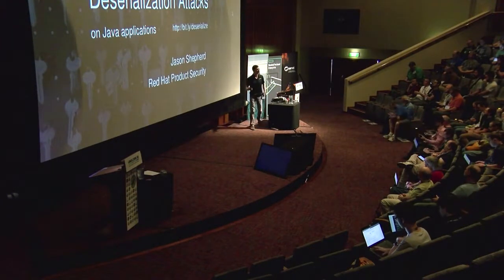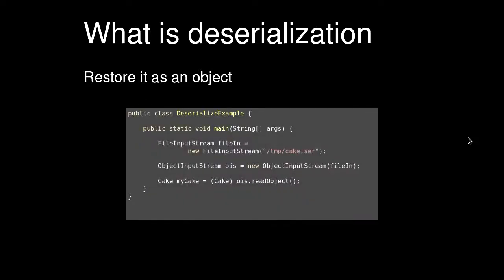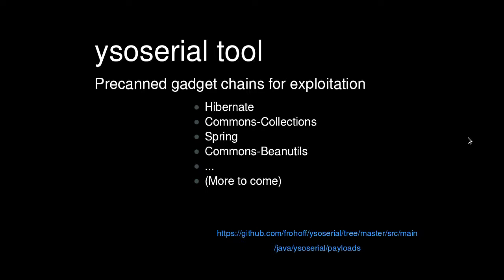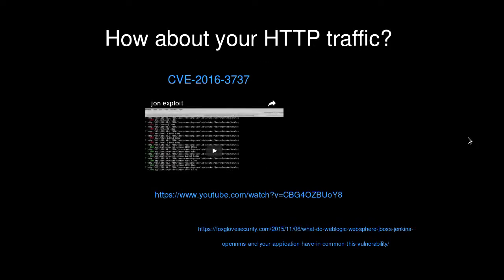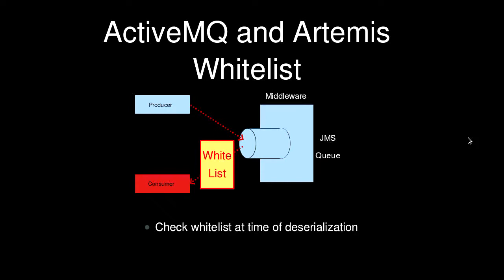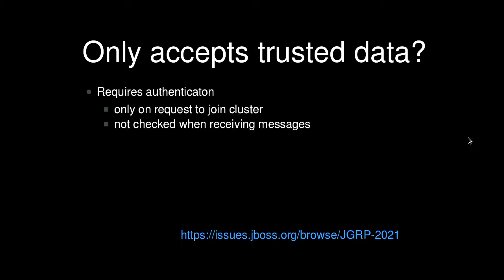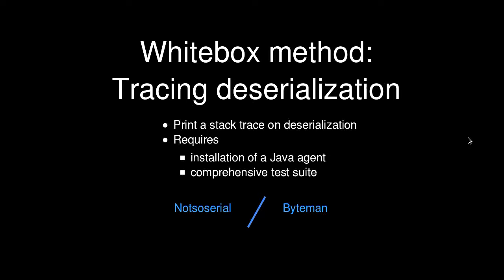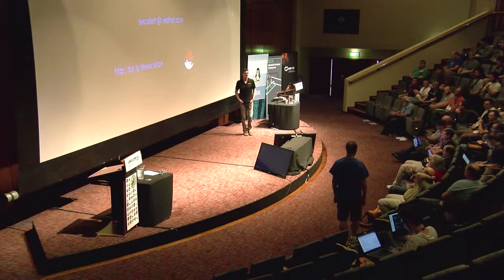Preventing Deserialization attacks in Java applications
Jason Shepherd
Recent research by [Chris Frohoff and Gabriel Lawrence has exposed gadget chains] in various libraries that allow code to be executed during object deserialization in Java. They've done some excellent research, including [publishing some code] that allows anyone to serialize a malicious payload that when deserialized runs the operating system command of their choice, as the user which started the Java Virtual Machine (JVM). The vulnerabilities are not with the gadget chains themselves but with the code that deserializes them.

There are couple of ways in which this type of attack on the JVM can be mitigated:

* not deserializing untrusted objects;
* not having the classes used in the 'gadget chain' in the classpath;
* running the JVM as a non-root operating system user, with reduced privileges;
* egress filtering not allowing any outbound traffic other than that matching a connection for which the firewall already has an existing state table entry.

In this talk we'll explore each of these in detail, using JBoss EAP as a example of how these mitigations can be introduced.